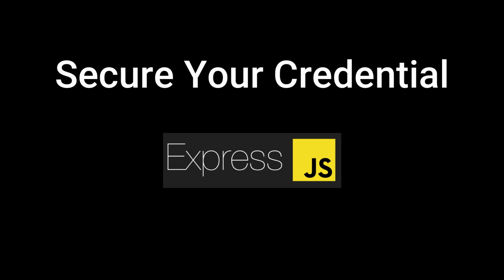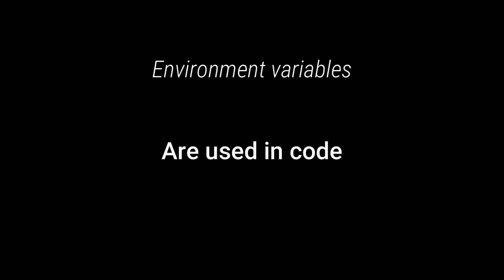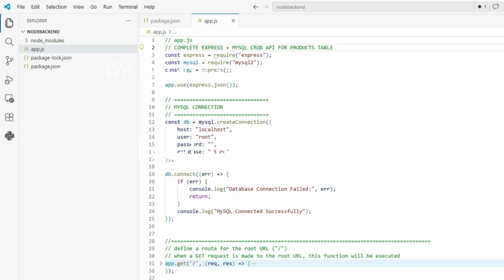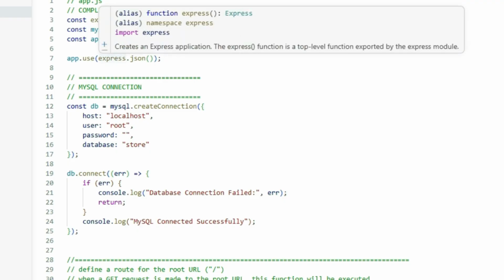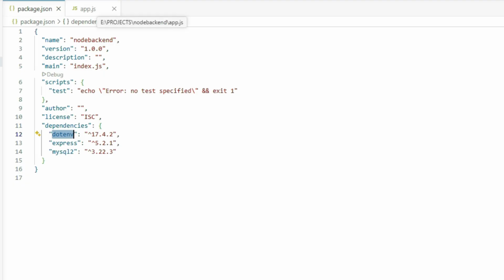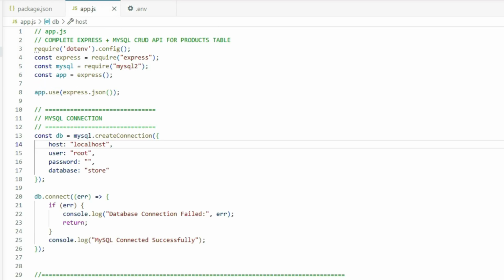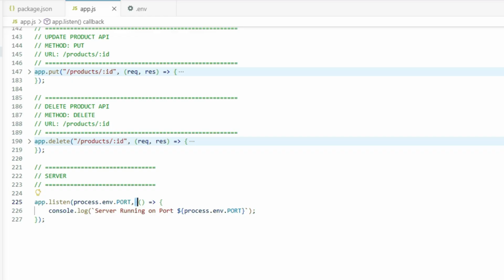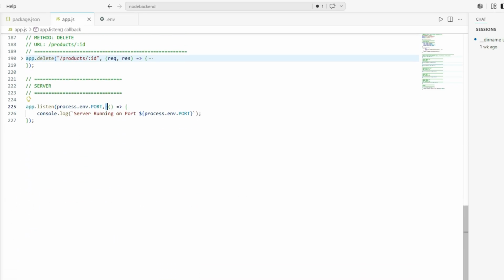Never Hardcode your Secrets in Express Server | Use .env file instead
This video shows how to secure credentials in an Express.js project using .env files, a key part of backend development. It explains why hardcoding sensitive data like API keys and database passwords is bad practice, emphasizing configuration for better security. This is essential for coding for beginners to learn best practices early on.